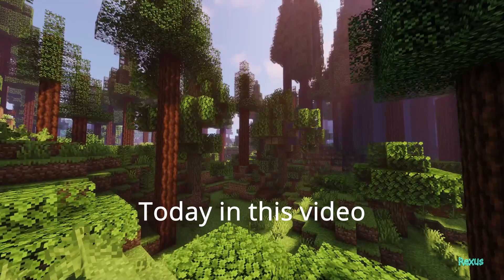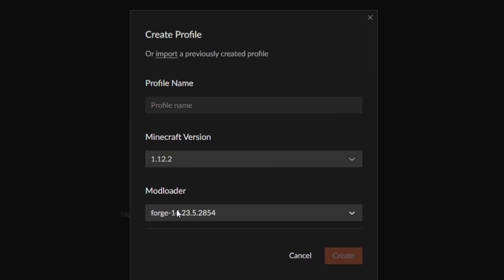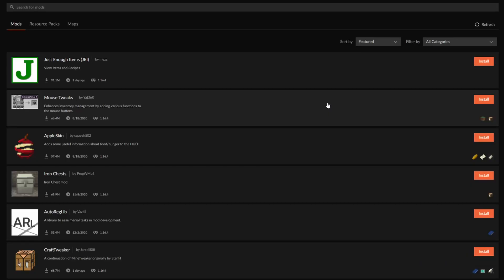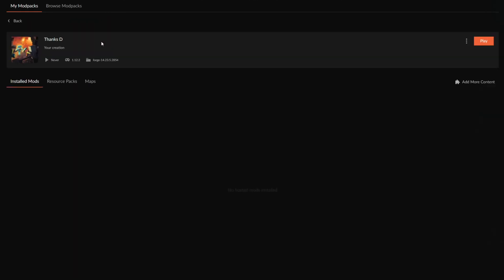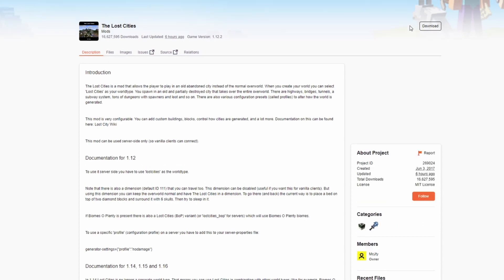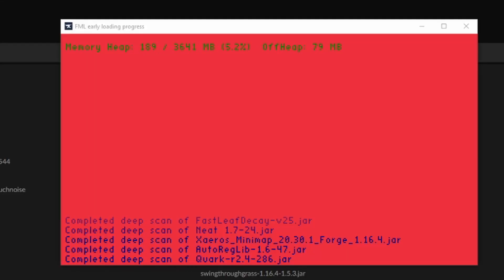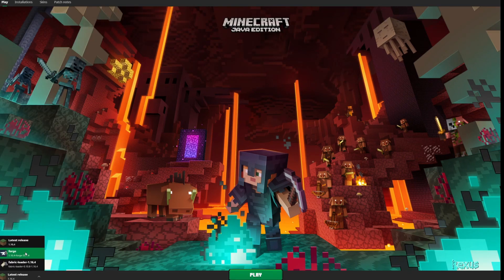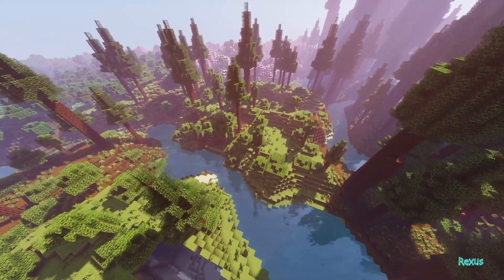How to Download & Install Minecraft Mods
How to Download & Install Minecraft Mods. This short and fun installation guide will show you how you can download and install your favourite mods for Minecraft. That way, you can enjoy a little bit extra in your minecraft experience.

SOCIAL